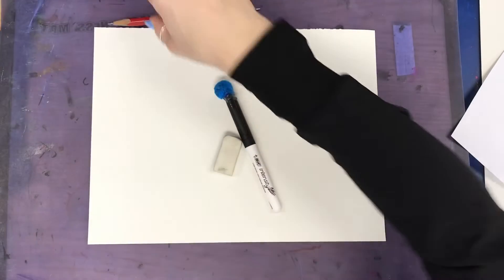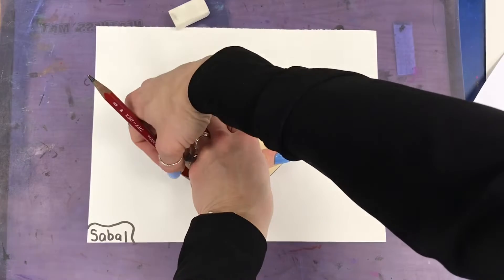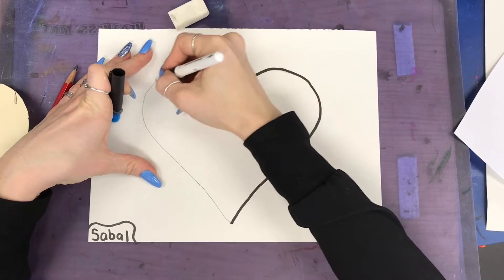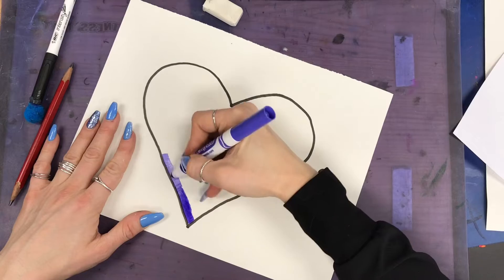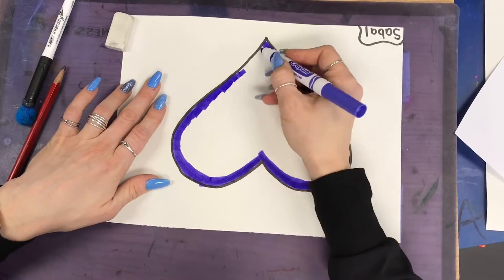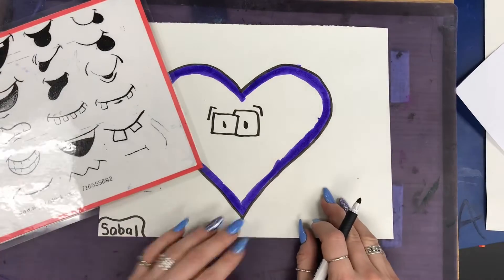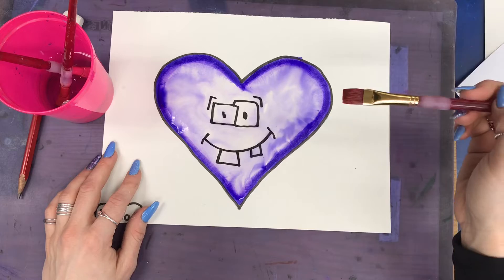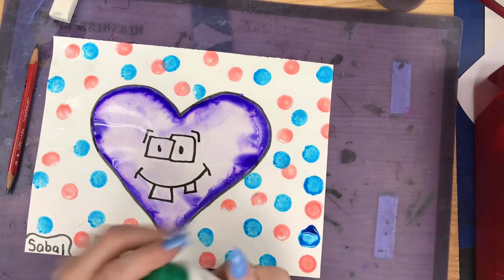January 19, 2022